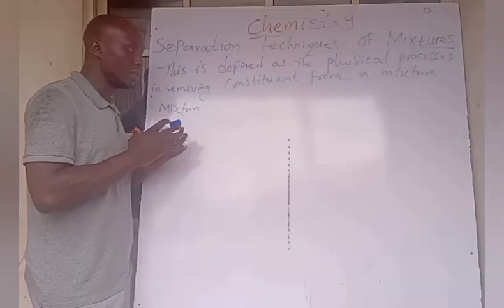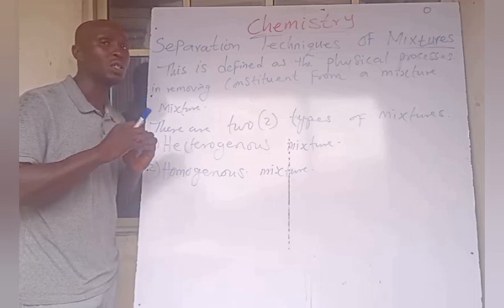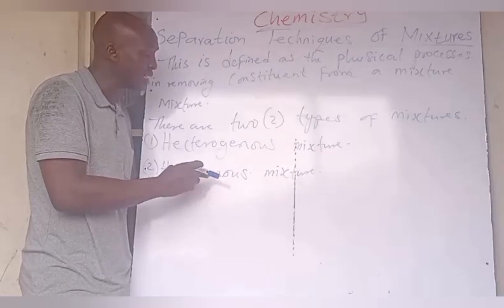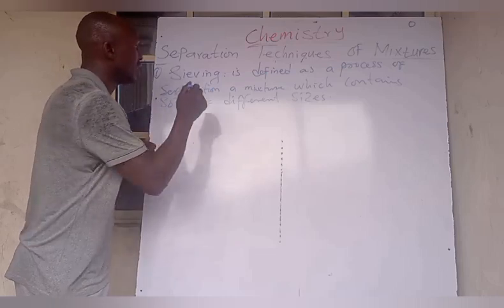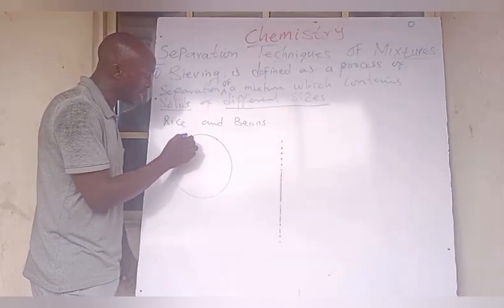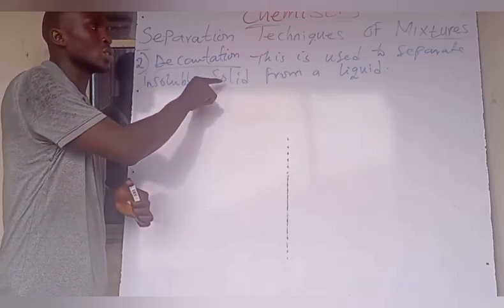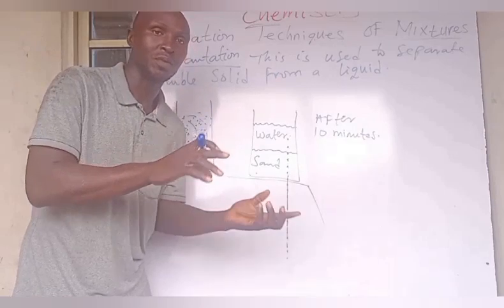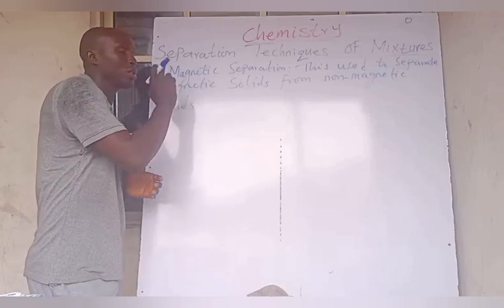Episode 5, Separation techniques part 1